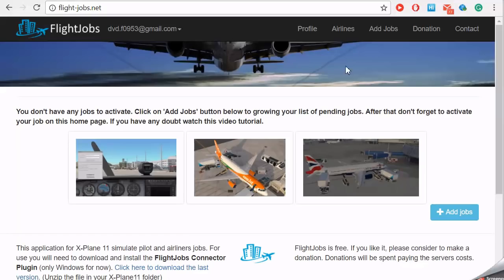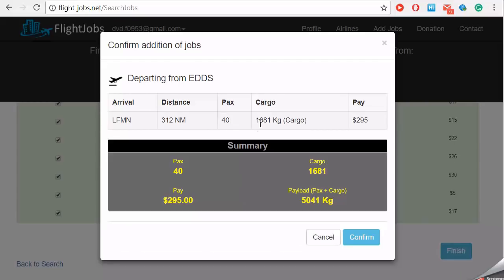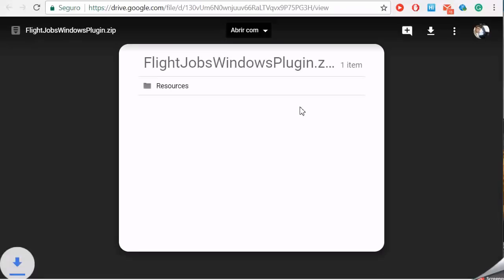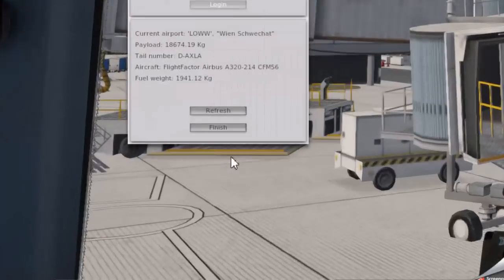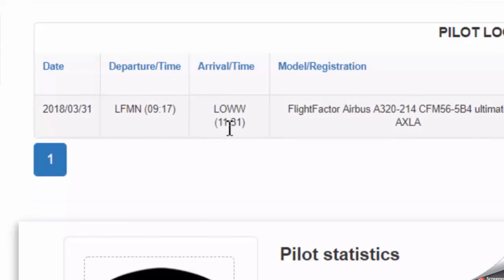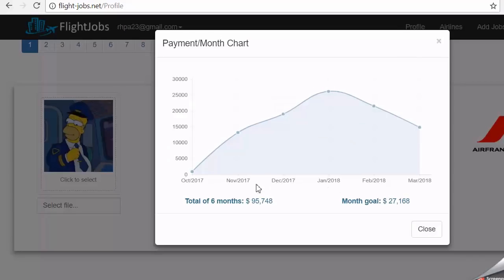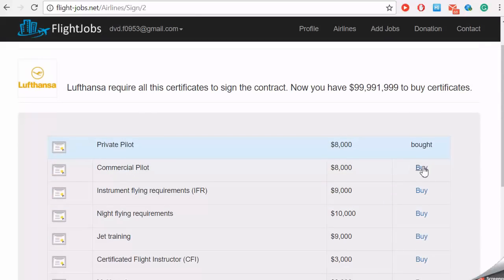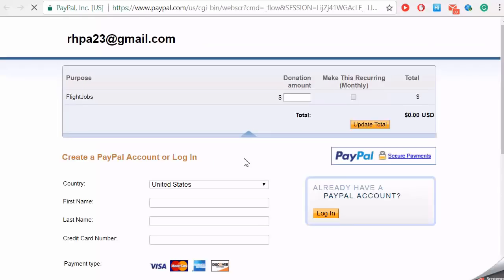FlightJobs Tutorial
This tutorial will help you to understand the features of this freeware tool for X-Plane 11.

(Sorry for terrible English pronunciation.)